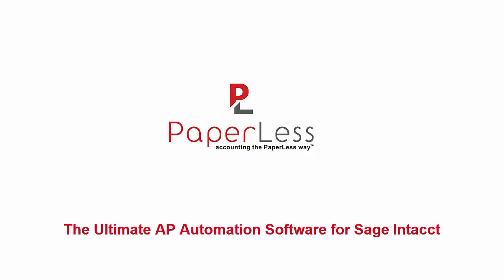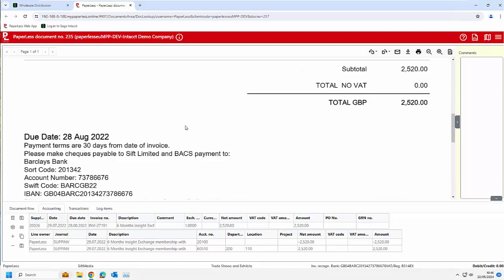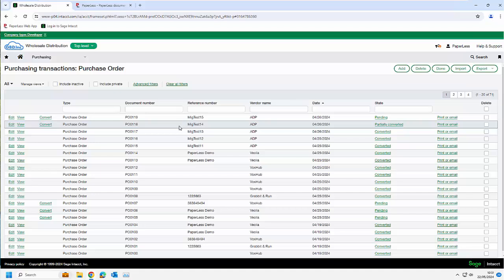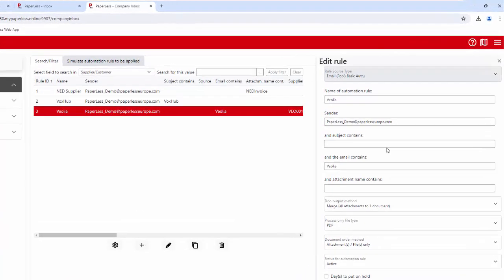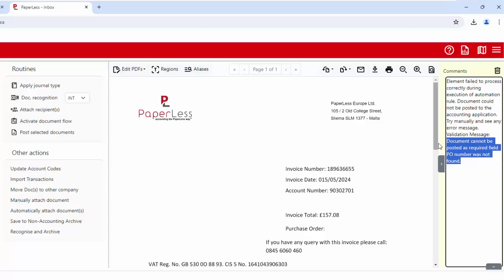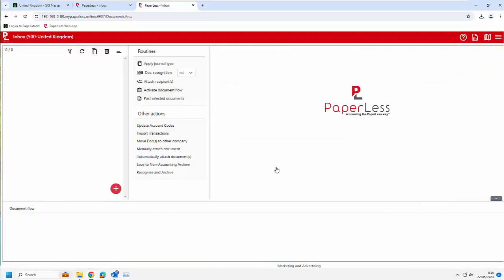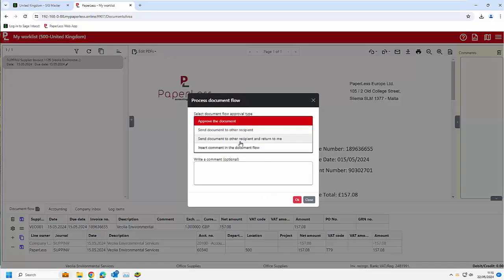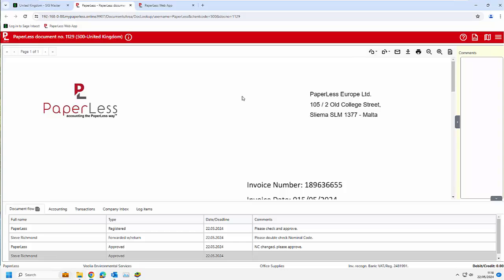Sage Intacct Top Accounts Payable Automation Software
PaperLess for Sage Intacct is the leading accounts payable automation software designed to streamline invoice processing, approval workflows, and document management directly within Sage Intacct.

Fully approved by Sage, PaperLess helps finance teams eliminate manual data entry, reduce errors, and increase efficiency across every stage of the accounts payable process. From automatic invoice capture to online approvals and secure document storage, PaperLess brings complete automation to your Sage Intacct system.

With PaperLess for Sage Intacct, you can:

Automatically capture invoice data and post it directly into Sage Intacct
Streamline approval workflows for faster, paperless decision-making
Match invoices to purchase orders automatically for greater accuracy
Organise and store documents securely within Sage Intacct for easy access
Maintain a complete digital archive for compliance and audit readiness

Key features of PaperLess for Sage Intacct:

Automated invoice processing and data capture
Invoice approval workflow automation for full control
Seamless integration with Sage Intacct’s cloud-based accounting system
Secure, paperless document management
Reduced manual entry and improved team productivity

Trusted by thousands of finance professionals across the UK, Ireland, and beyond, PaperLess enables Sage Intacct users to save time, reduce costs, and achieve full accounts payable automation.

Watch the video to see how PaperLess for Sage Intacct transforms invoice processing and approval with intelligent automation and seamless integration.